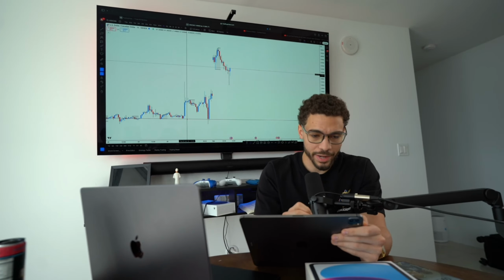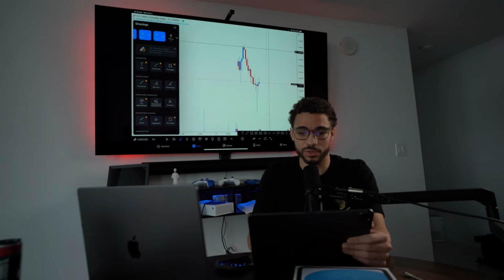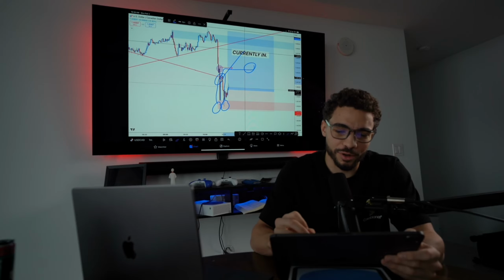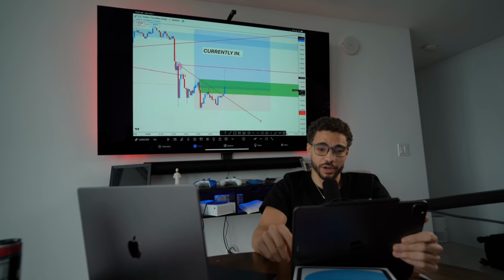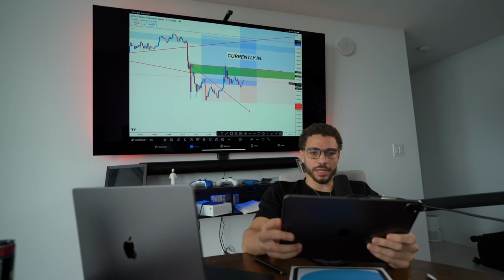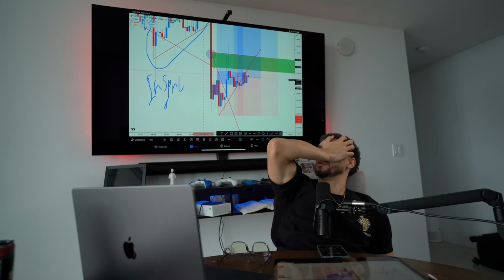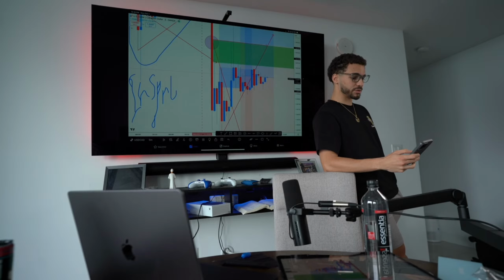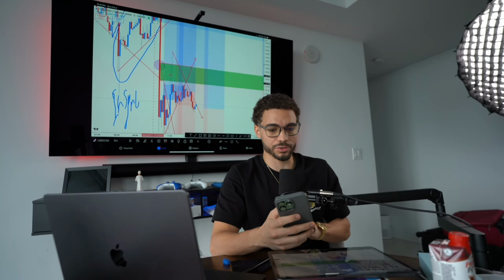Live Forex Trading with Ali Trades 02/03/25 (IPAD GIVEAWAY)